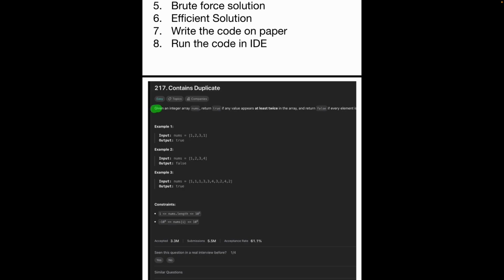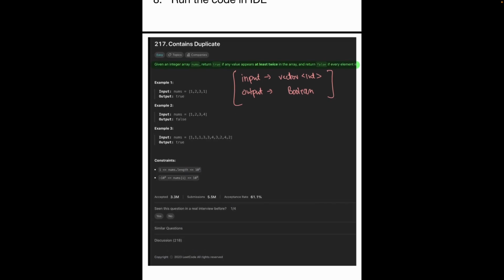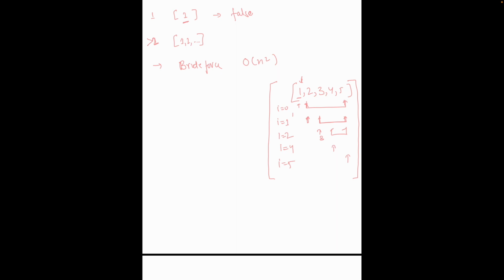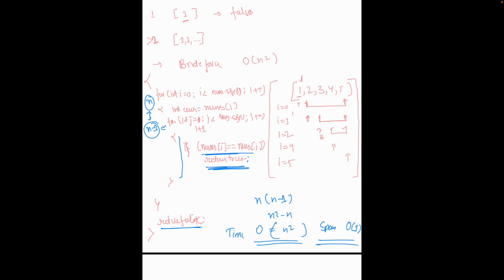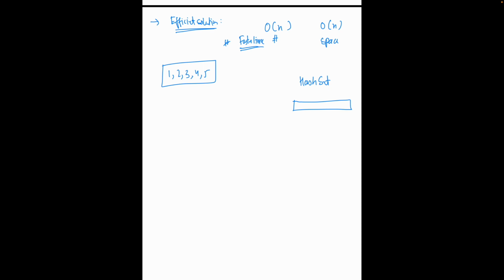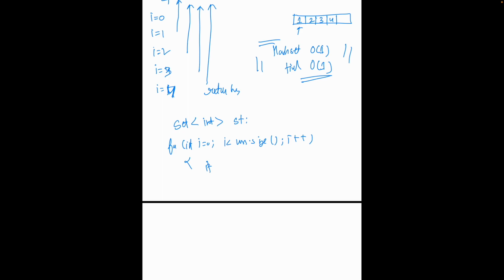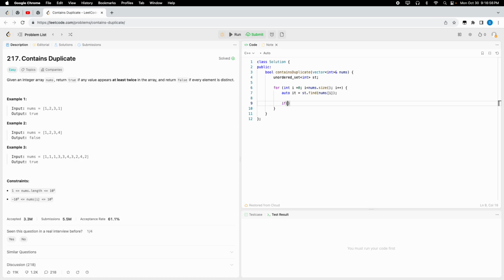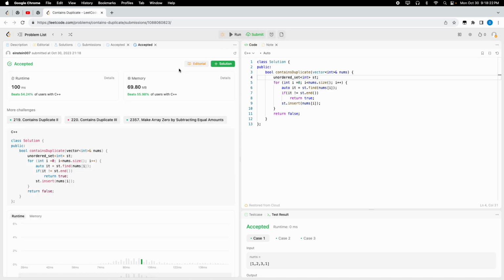3. [Arrays]: Contains Duplicate